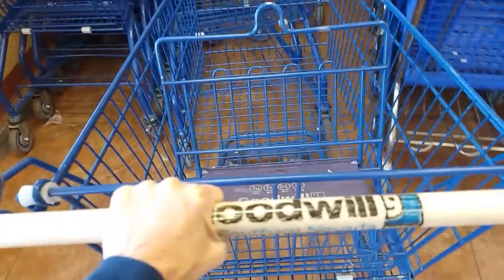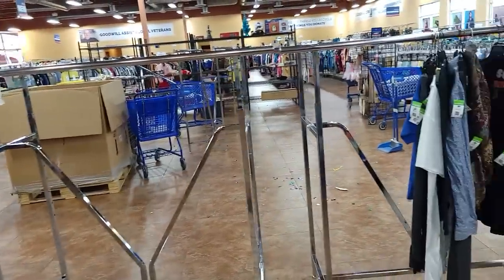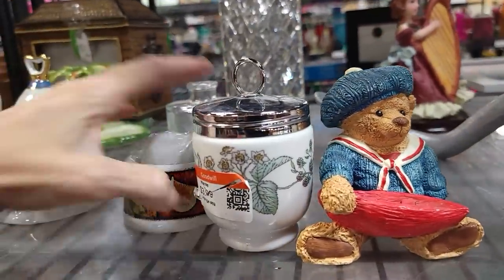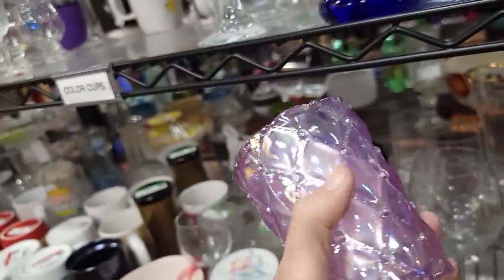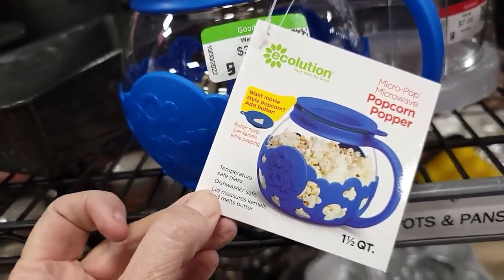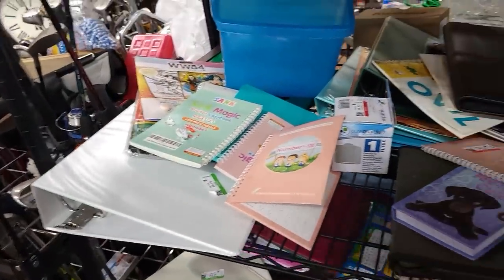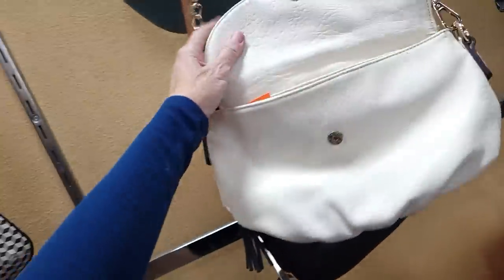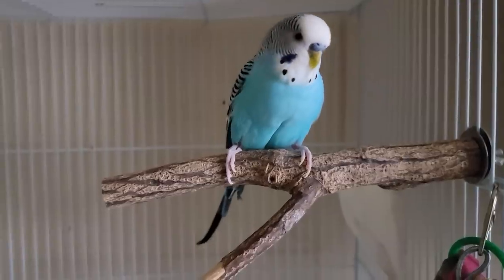It Was an Emergency - Thrift With Me at Goodwill Las Vegas - Thrifting with the Niche Lady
This shopping trip almost turned tragic!  Thrift with me at Goodwill and find out what the emergency was!

2. Include your full name, zip code and your offer,
3. This is IMPORTANT! include a screenshot of the item OR the timestamp and which video it is from
4. If we agree on a price I will send an invoice via PayPal (Items under $20 will be in Live Sales)

I'm a WhatNot seller now!

Want to be a WhatNot seller yourself?  Use this link for a little edge in getting approved!

To send some love:
6955 N Durango Dr Suite 1115, 299